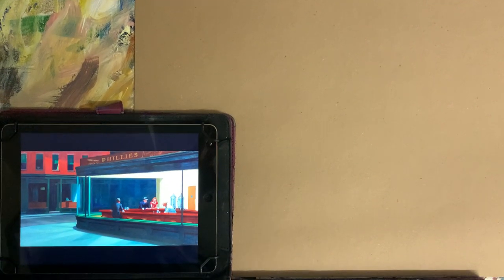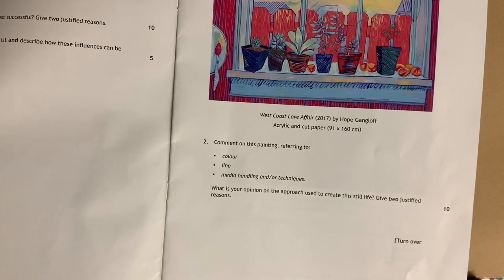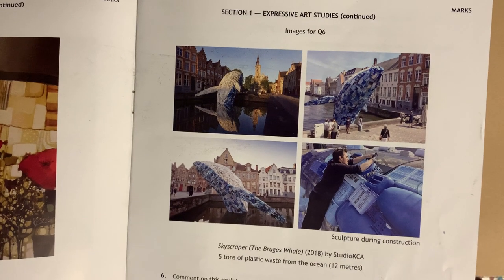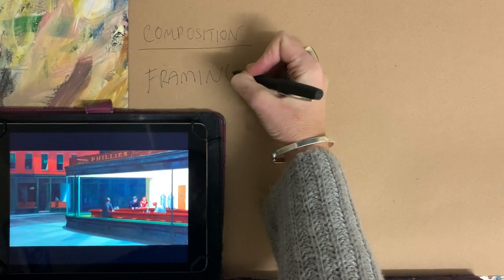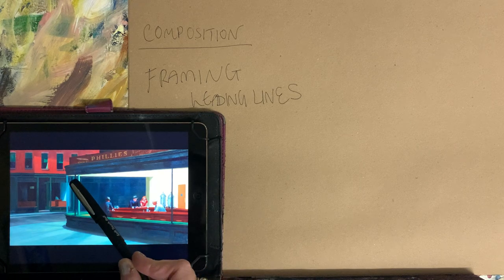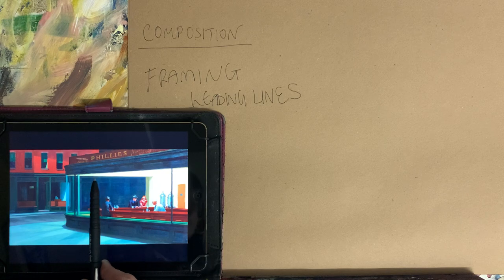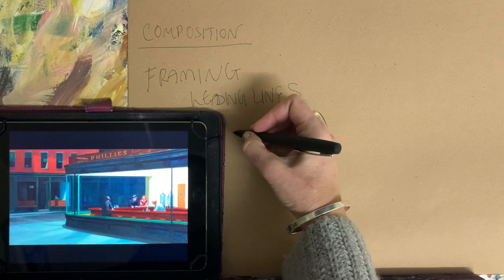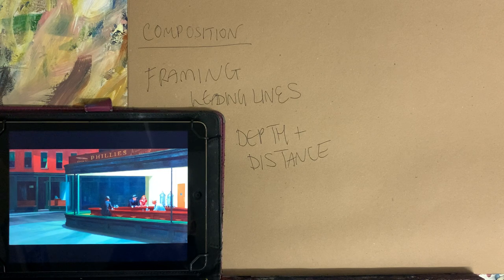Optional Questions : Composition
Looking at Edward Hopper’s ‘Nighthawks’